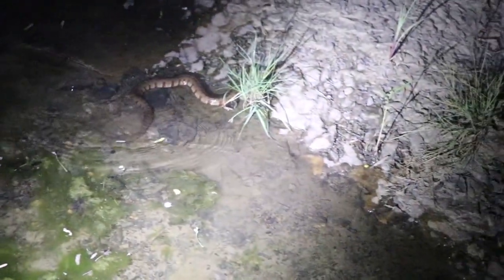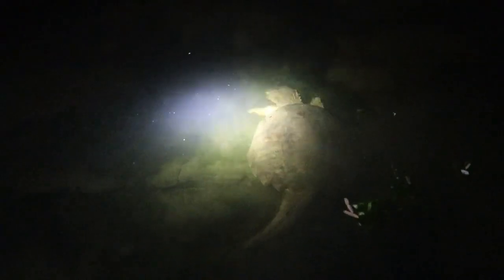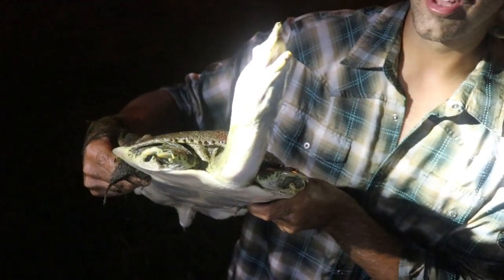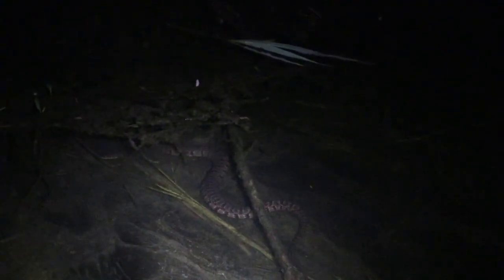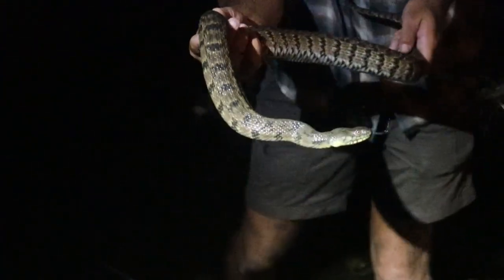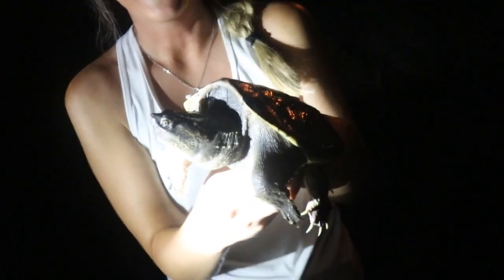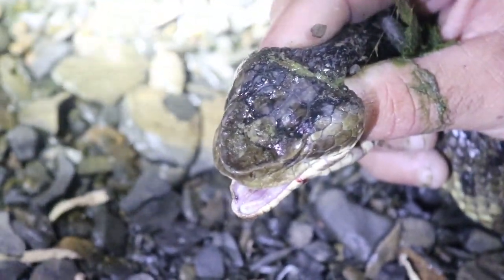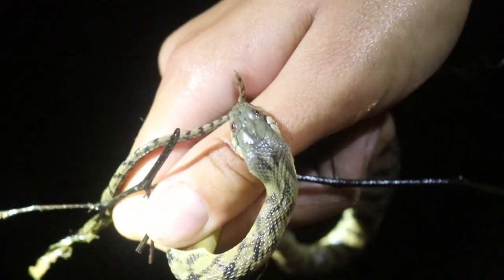CLOSE CALL with a COTTONMOUTH!!!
Hey guys! Welcome back and thank you for tuning in to this video. We went out herping to a creek with our friend, Emily, in search of aquatic turtles and snakes. We went out there on a good night because we were turning up exciting species everywhere we looked! We even found a big water moccasin that Cole was able to safely get ahold of and get in front of the camera for y'all!  Reading your comments make our day. , and turn on your post notifications so you will not  miss out on any of the action!